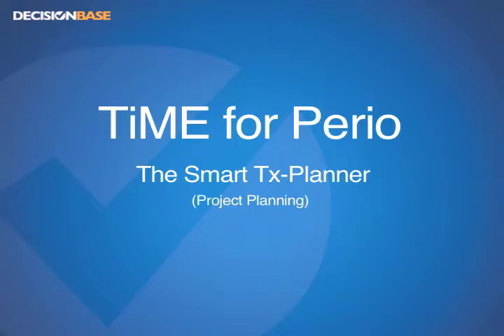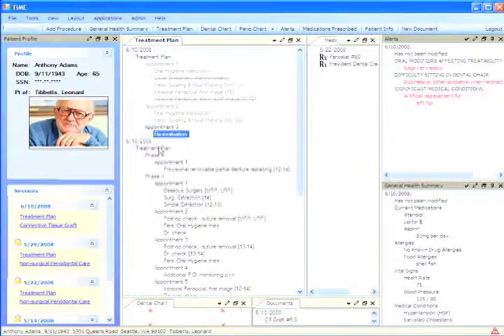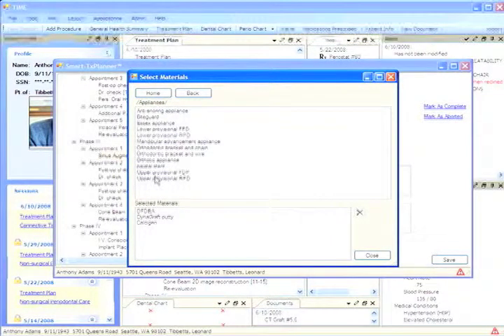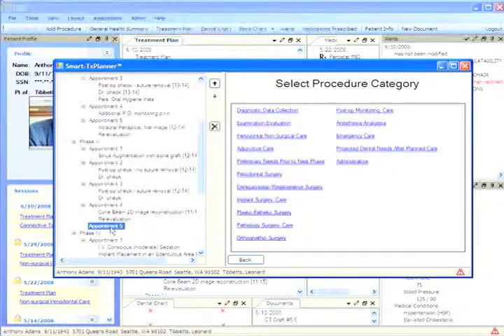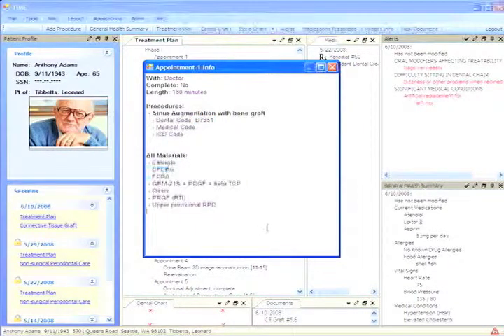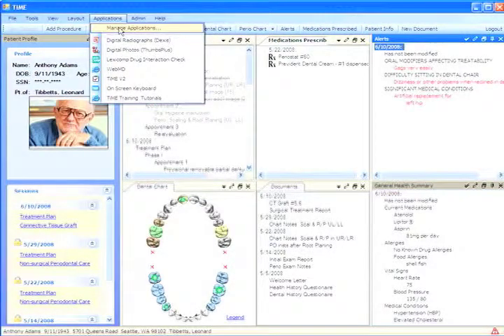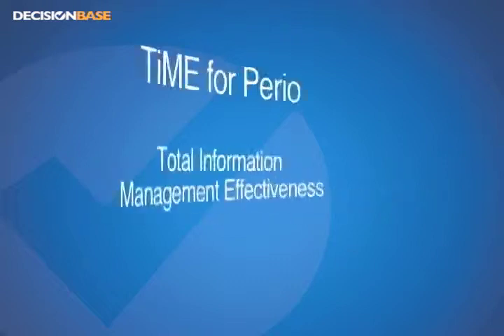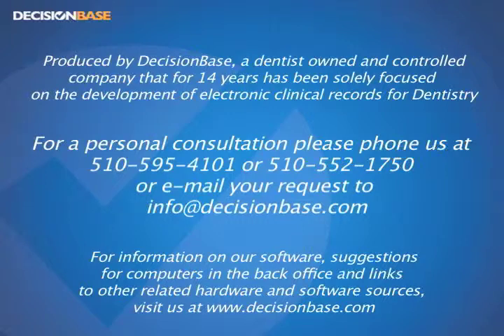Complete Perio Demo Part 2